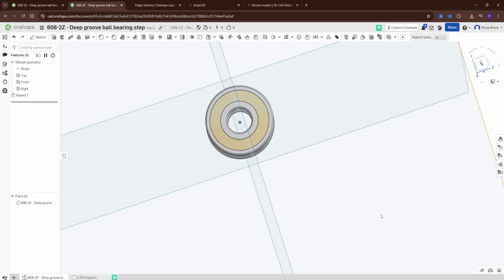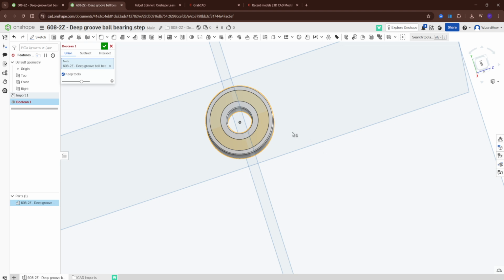How To MERGE PARTS In Onshape (QUICK & EASY) 2026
In this video, I'll show you how to merge parts in onshape. This is a full guide on how to combine multiple parts into a single component in onshape in 2026. In case you've been trying to simplify your designs by merging parts in onshape, this is the video you need to see! 🔧✨📐🚀